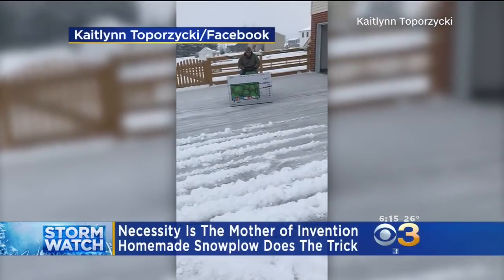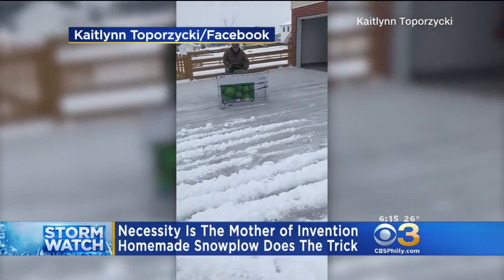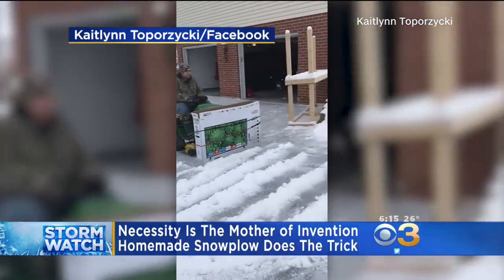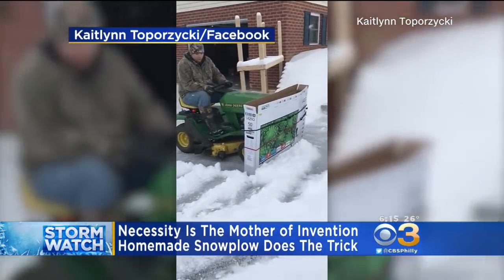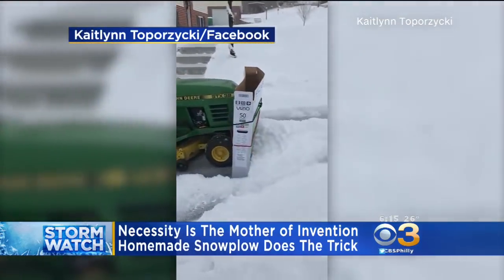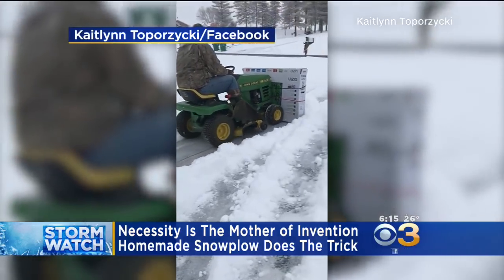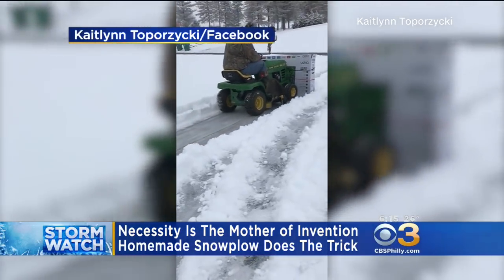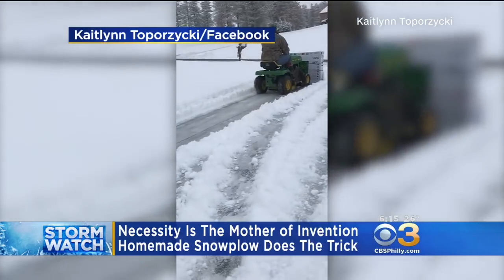Man Creates Snow Plow Out Of TV Box, Lawn Mower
A Pennsylvania man had a very creative solution to clearing his snow-covered driveway.